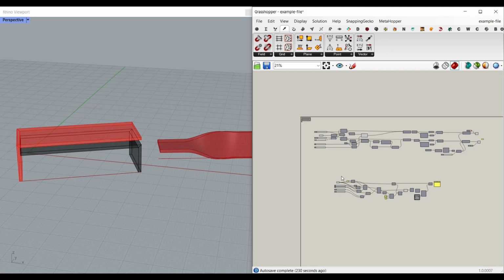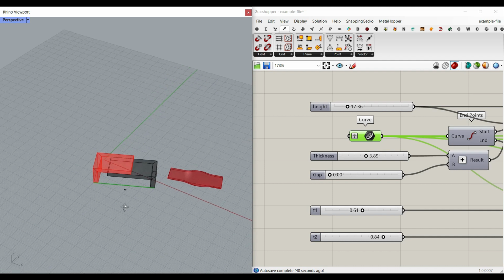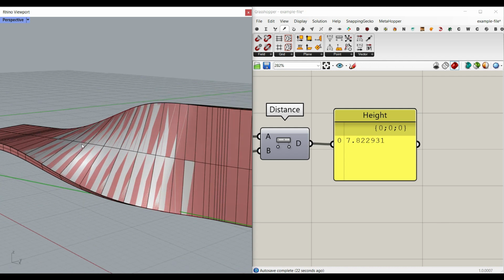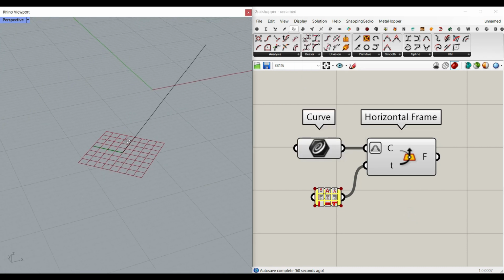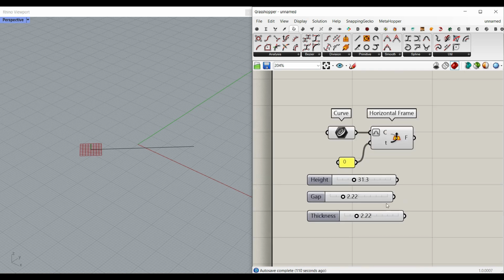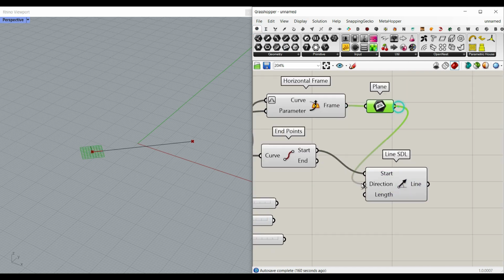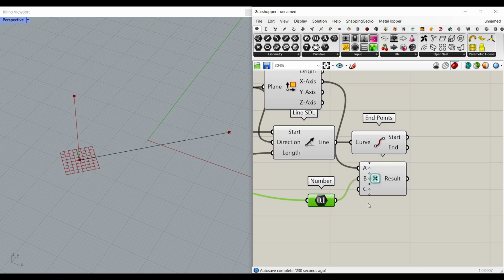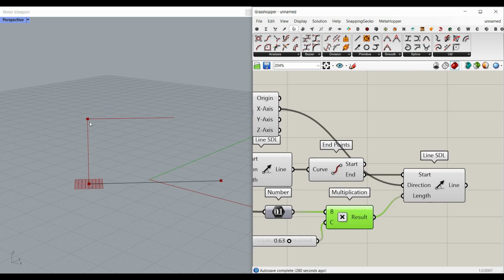Parametric Bench (Grasshopper Tutorial)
In this Grasshopper script, you can design a parametric bench by defining the length factor, thickness, and depth of two opposite elements.